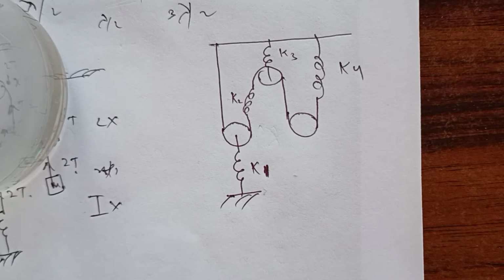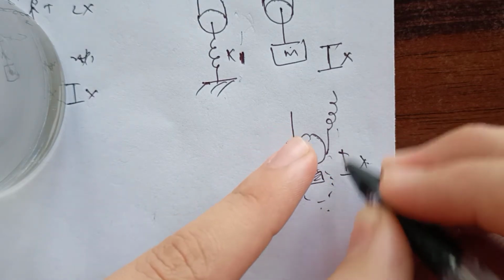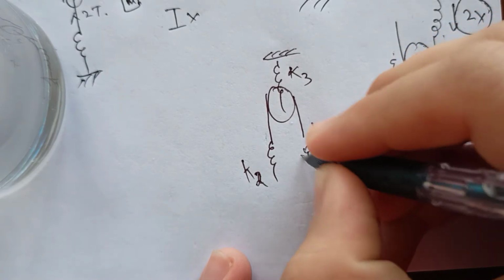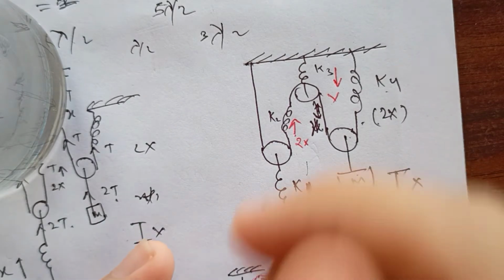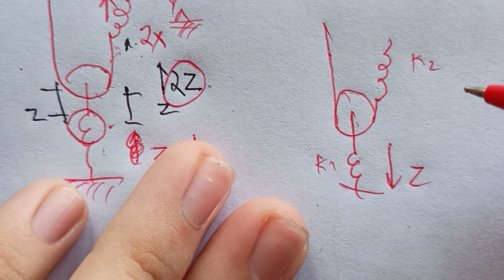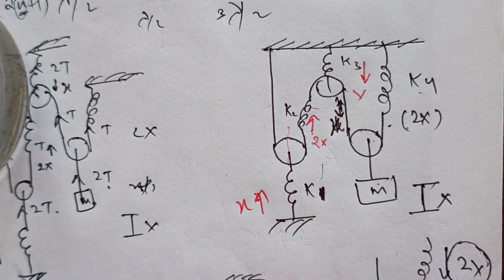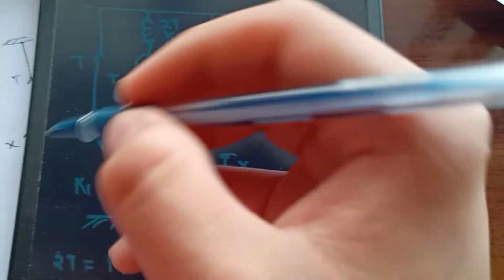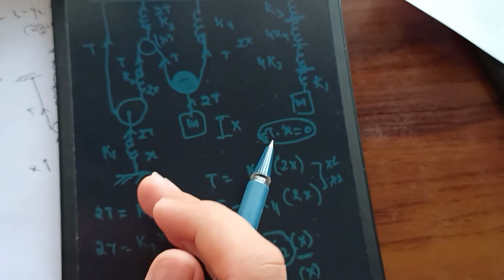A fun physics problem | Ayush Tandon